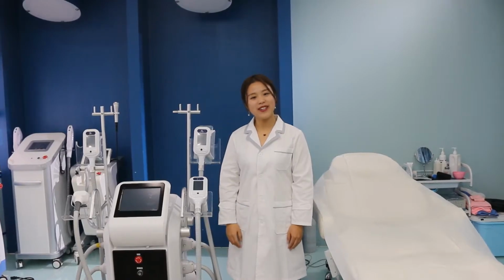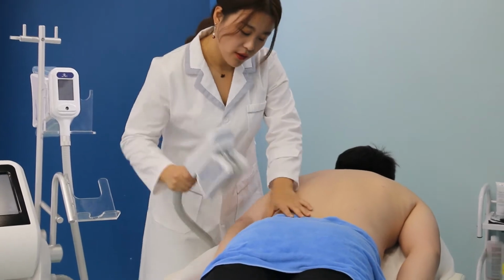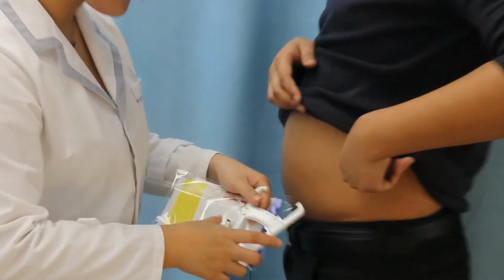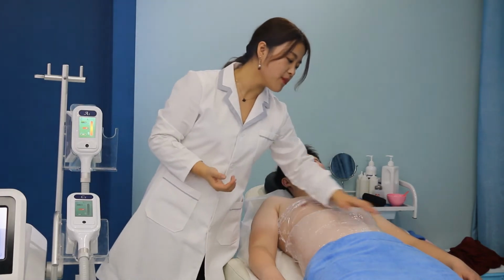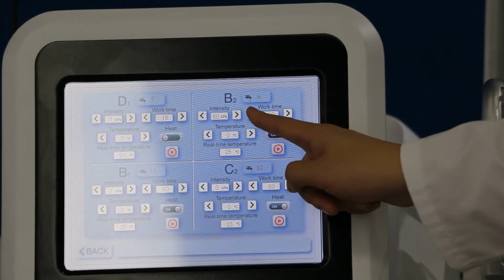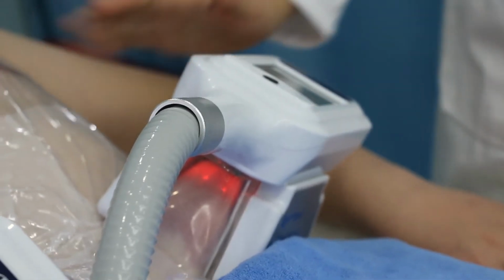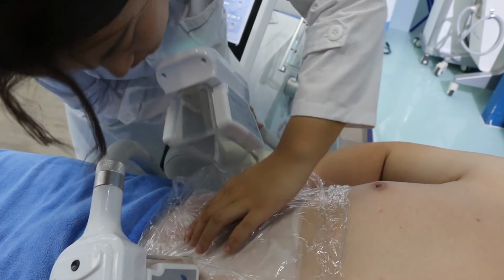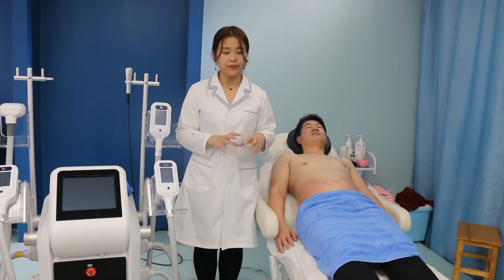Cryolipolysis Slimming Machine Operation